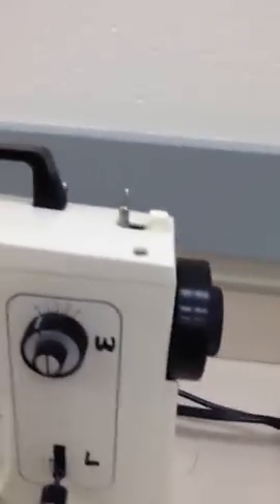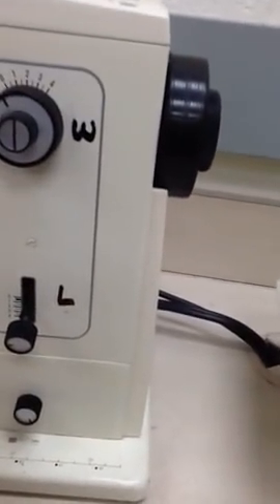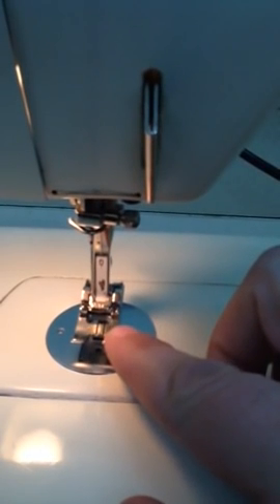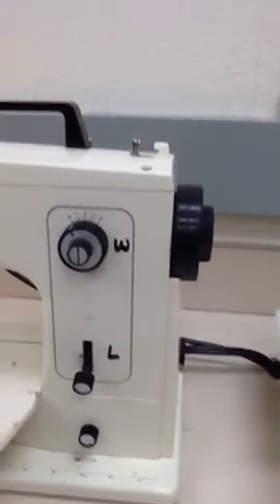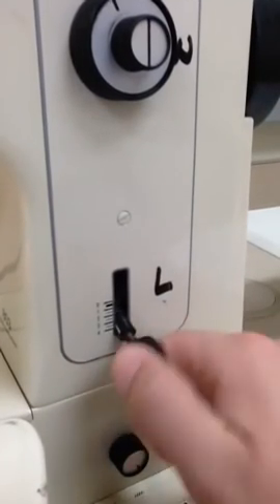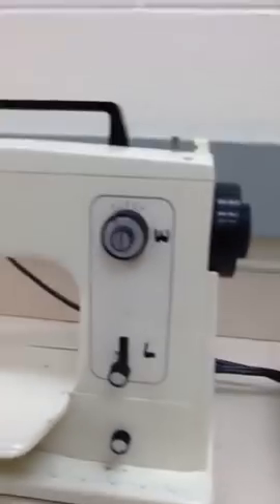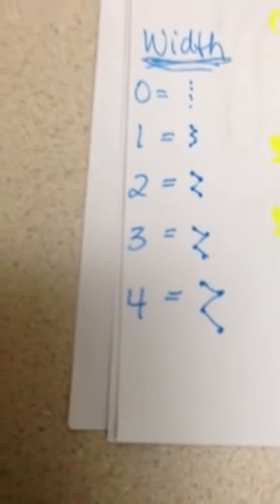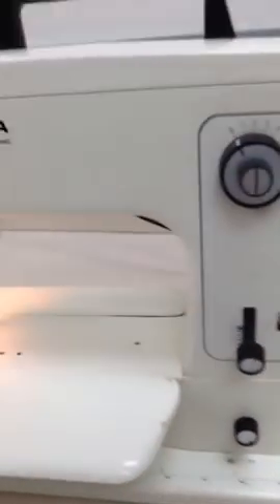Function of Machine Parts-Part 2